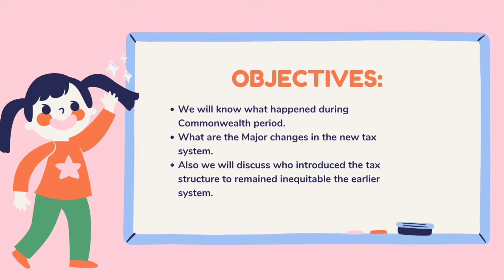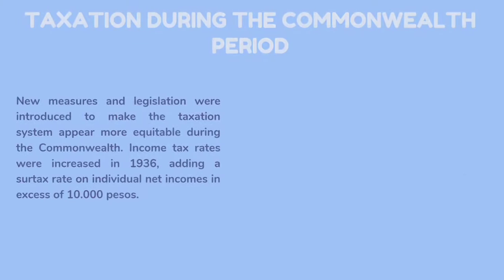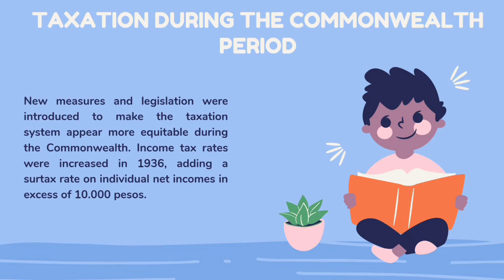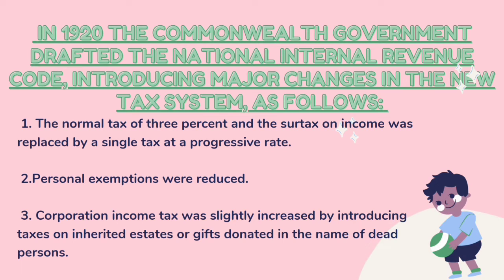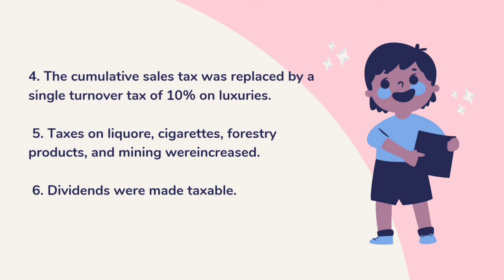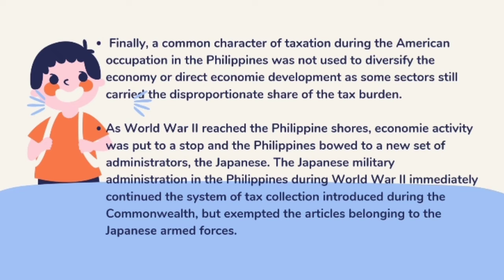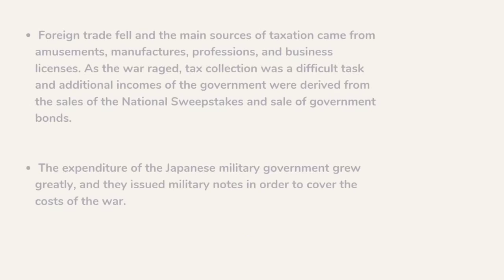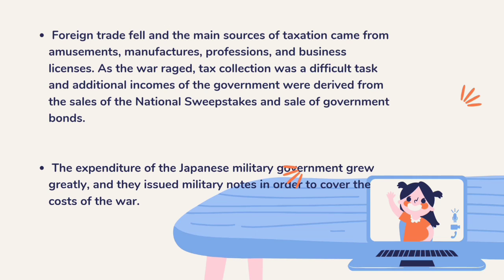Taxation During The Commonwealth Period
Group Members:
Allan Tamba
Dominic Tangeuirido
John Lloyd Singson